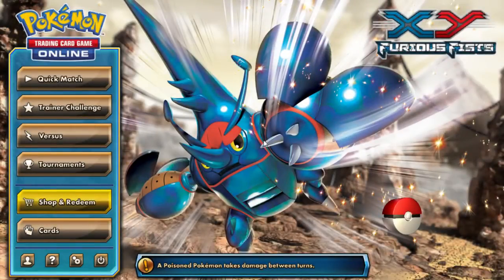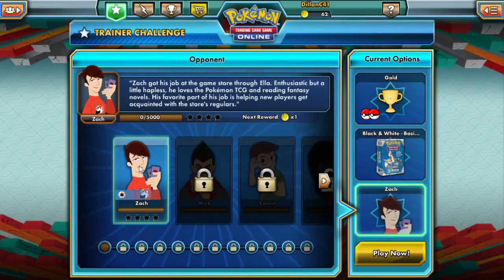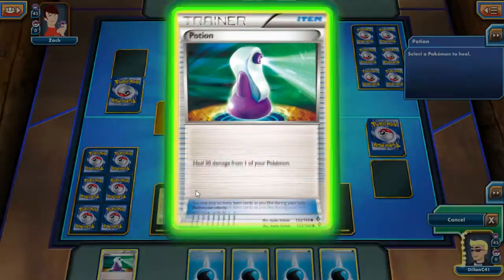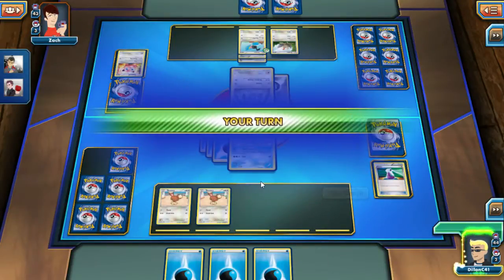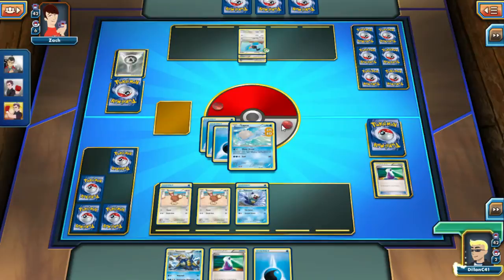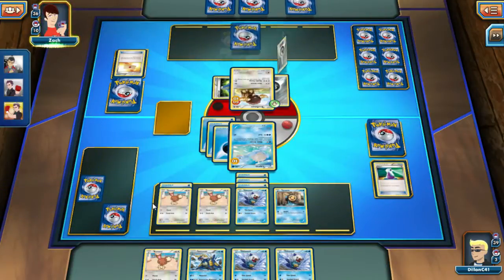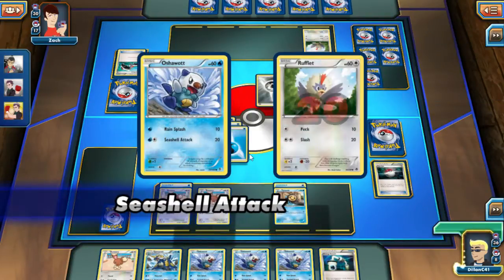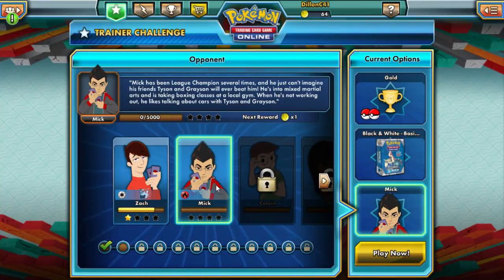Pokemon TCG Online - Episode 1! "Trainer Challenge #1!"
Here is my 1st Pokemon TCG Online Video! In this one, we start off the Trainer Challenge by taking on our 1st opponent, Zach! I hope you all enjoy the video, and see you guys later!